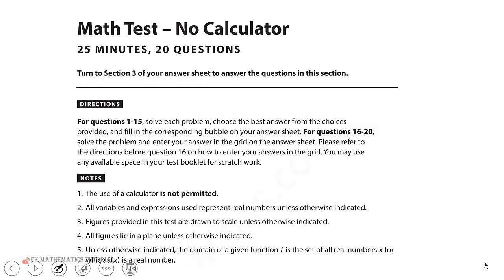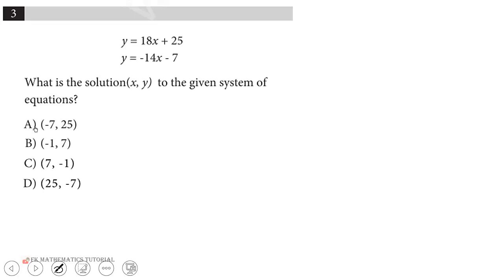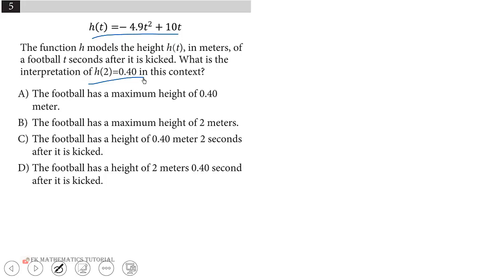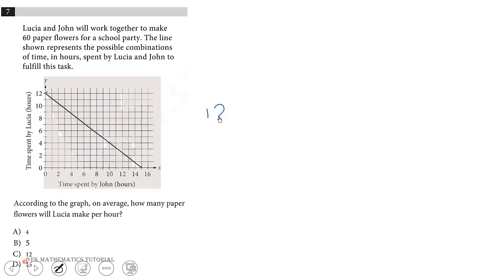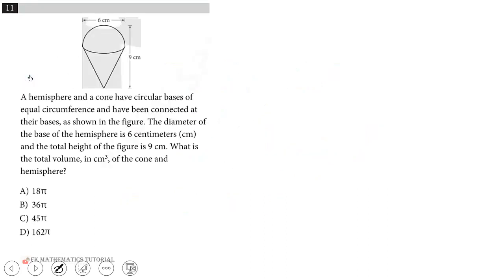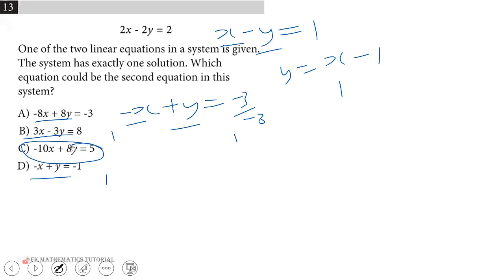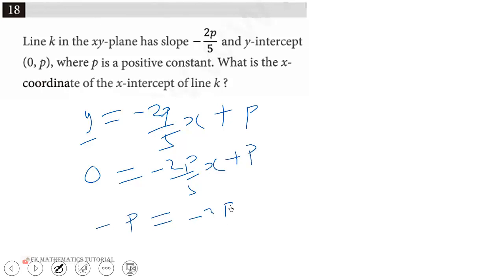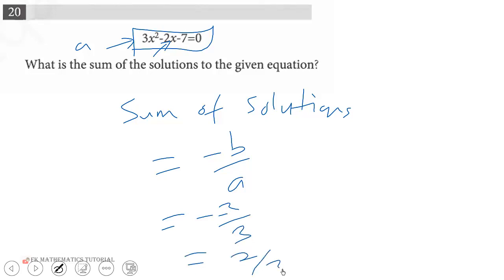2023 March US SAT Math Test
2023 US SAT Math Test questions solved